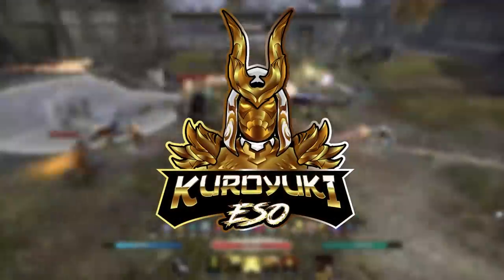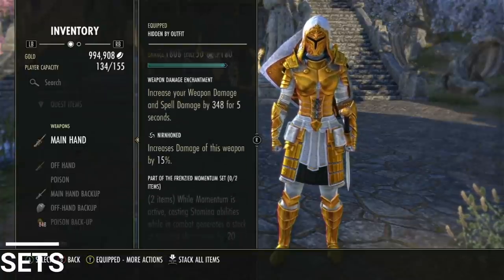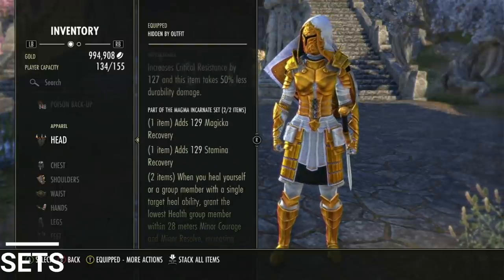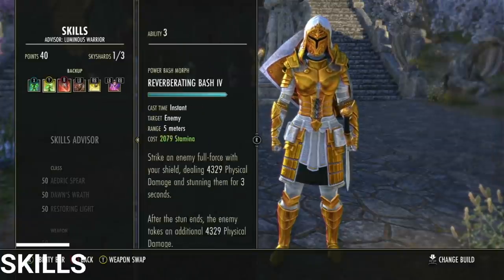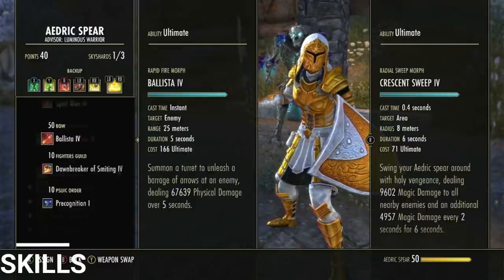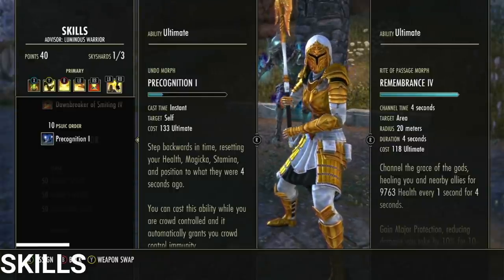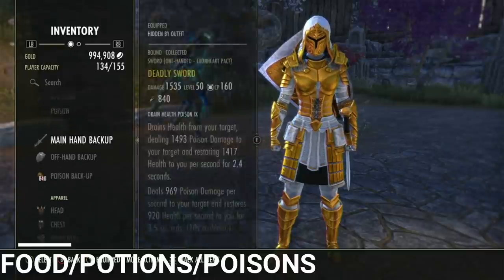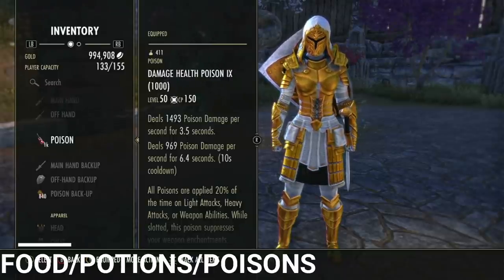ESO Deadlands Stamplar PvP Brawler Build || In Depth Guide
Stamina Tempalr PvP build for the Deadlands Patch.  This build is designed to be highly offensive and defensive at the same time, with very few sacrifices in either regard.  It has high damage, respectable tankiness, and near impervious heals.

Want updates on my builds, channels, and access to a toxicity free chat full of long time ESO players to hang out with?

Intro: 0:00
Stats/Race/Mundus: 1:58
Sets: 4:21
Skills: 13:34
Rotation Tips: 24:46
Food/Pots/Poisons: 29:10
Champion Points: 33:44
Outro: 37:22